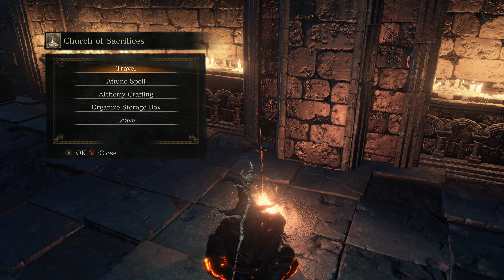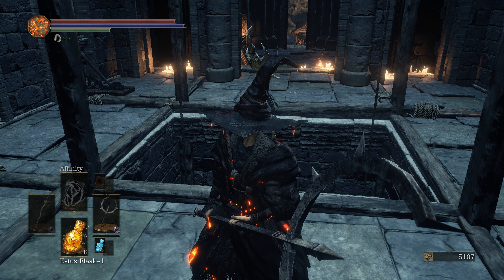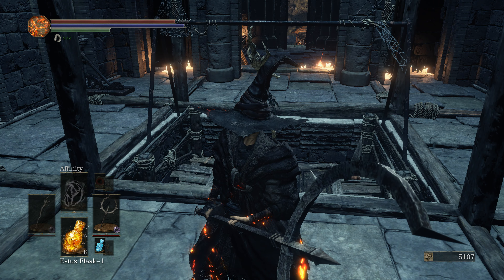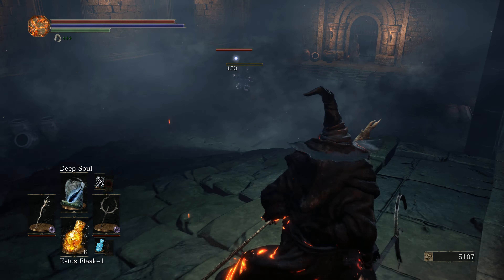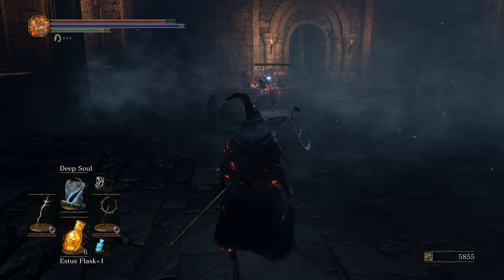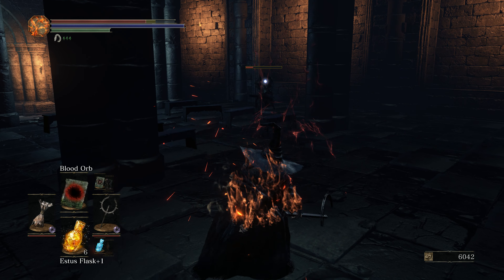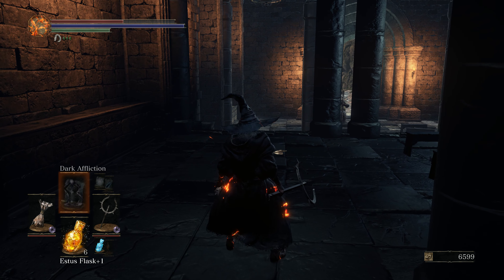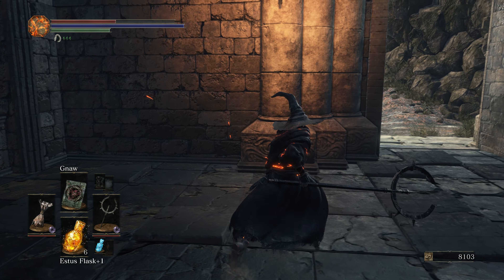Dark Souls 3: The Convergence Mod 1.5.4 - Let's Play Part 9: Road of Sacrifices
The Convergence mod grants you a whole new Dark Souls 3 experience with plenty of new spells, classes, items, weapons, bosses and much more.
Each of the new classes have their own distinct playstyle and progression, as well as their own custom spells, catalysts, buffing items and armor.
All armor and certain weapons have been given passive effects as well as new damage and scaling, making all weapons viable.

Authors of the mod: CouchJockey, TigerG92 and AronTheBaron.

Dark Souls III is an action role-playing game played in a third-person perspective, similar to previous games in the series. According to lead director and series creator Hidetaka Miyazaki, the game's gameplay design followed "closely from Dark Souls II". Players are equipped with a variety of weapons to fight against enemies, such as bows, throwable projectiles, and swords. Shields can act as secondary weapons but they are mainly used to deflect enemies' attacks and protect the player from suffering damage. Each weapon has two basic types of attack, one being a standard attack, and the other being slightly more powerful that can be charged up, similar to FromSoftware's previous game, Bloodborne. Also, certain weapons can have weapon arts the unleash a special ability.

 In addition, attacks can be evaded through dodge-rolling. Bonfires, which serve as checkpoints, return from previous installments. Ashes, according to Miyazaki, play an important role in the game. Magic is featured in the game, with a returning magic system from Demon's Souls, now known as "focus points" (FP). When performing spells, the player's focus points are consumed. There are two separate types of Estus Flasks in the game, which can be allotted to fit a players' particular play style. One of them refills hit points like previous games in the series, while another refills focus points, a feature new to the game. Combat and movements were made faster and more fluid than Dark Souls II; as several player movements are performed more rapidly, allowing more damage to be done in a shorter period of time.

Throughout the game, players encounter different types of enemies, each with different behaviors. Some of them change their combat pattern during battles. New combat features are introduced in Dark Souls III, including weapon and shield "Skills", which are special abilities that vary from weapon to weapon that enable unique attacks and features at the cost of focus points. The game places more focus on role-playing; the expanded character builder and improved weapons provide the player with more tactical options. The game features fewer overall maps than its predecessor Dark Souls II, but they are larger and more detailed, which encourages exploration. The adaptability stat from Dark Souls II was removed in Dark Souls III, with other stats being adjusted. The game features multiplayer elements like the previous games in the series.

Video is recorded using XSplit Broadcaster and edited using DaVinci Resolve.

About ShaggyMcG
Variety streamer and content creator. Playing a variety of video games and solo board games.